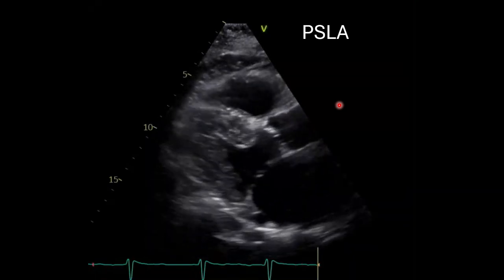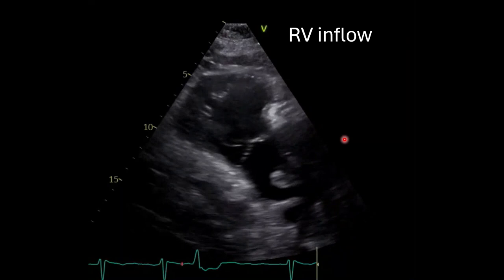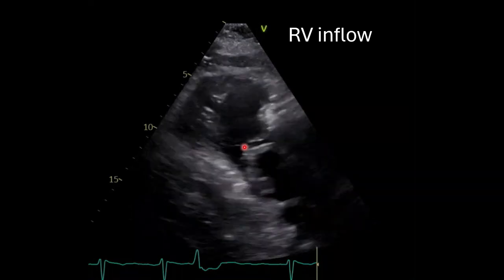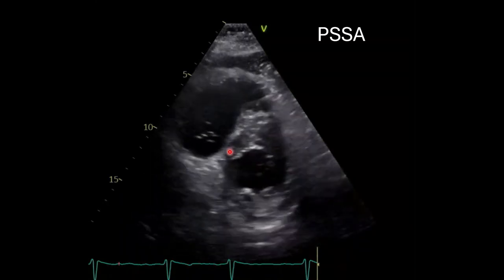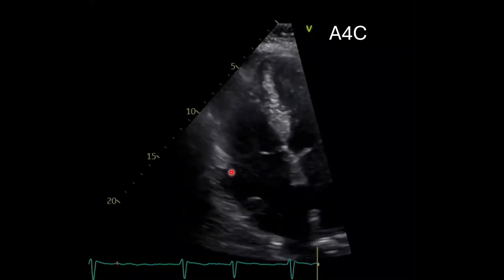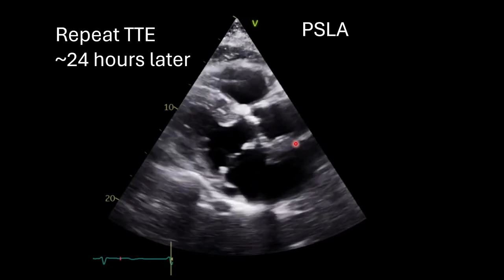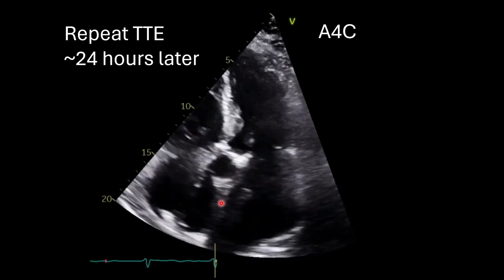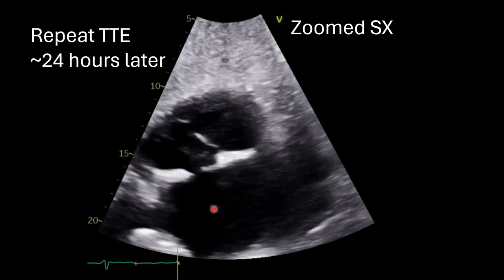Case of the month #2 (w/ narration)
Credit to @RyanWalshmd for acquiring most of these images.